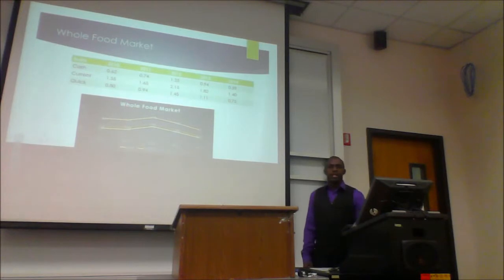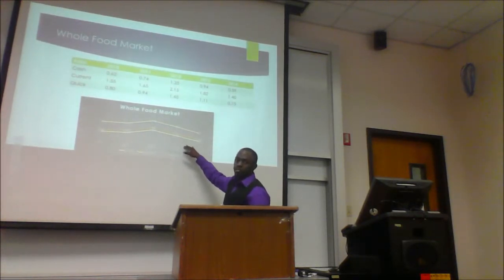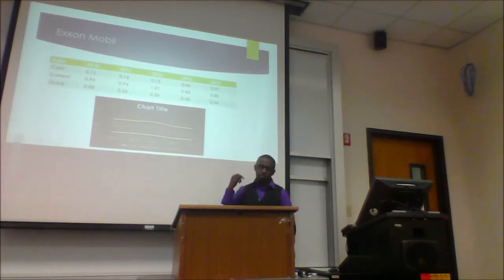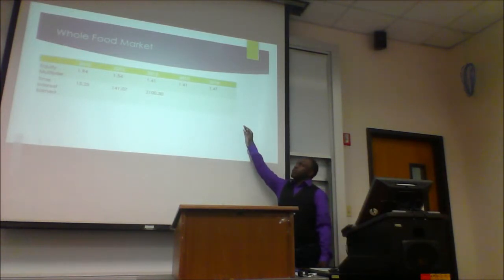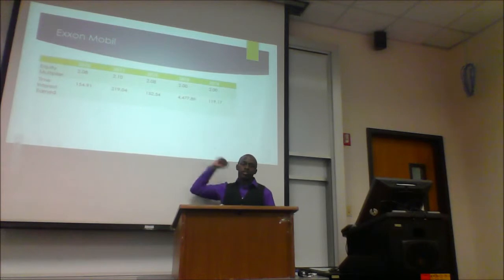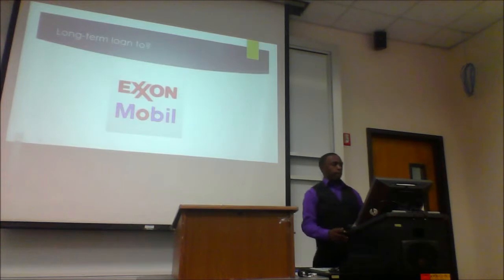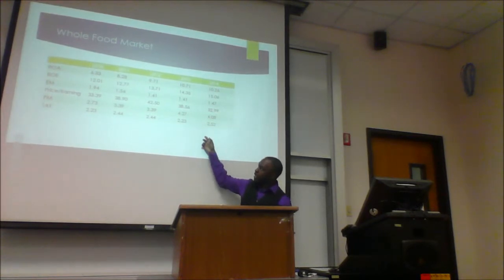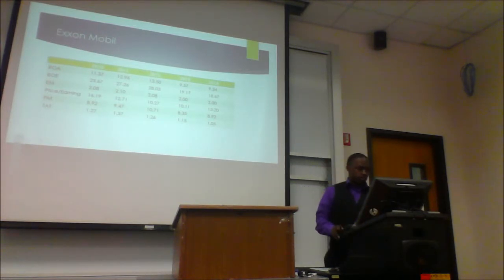Lorenzo Stallion Financial 381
Lorenzo Stallion